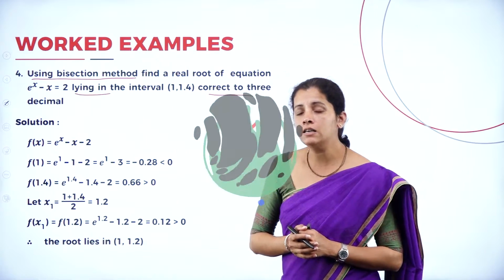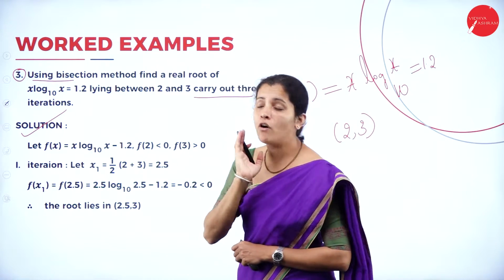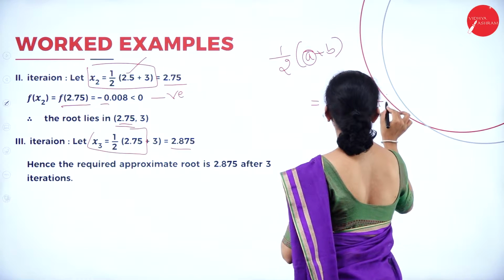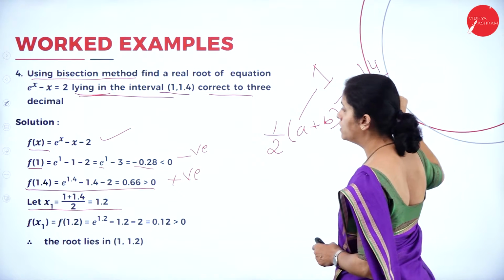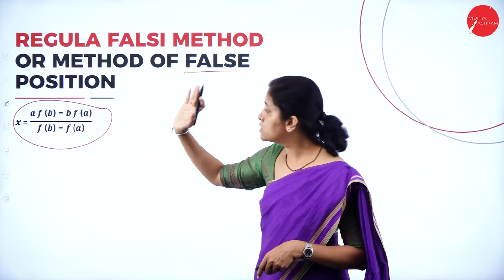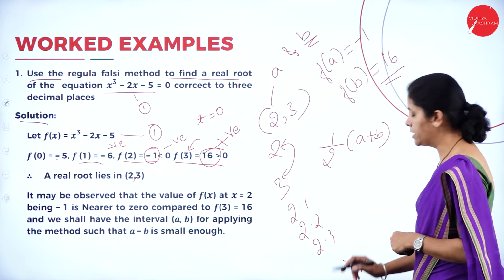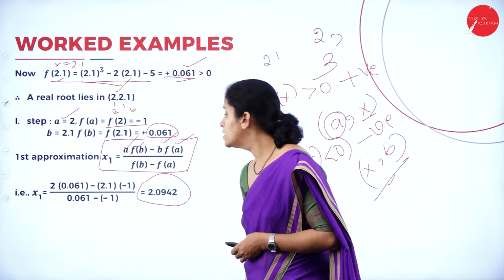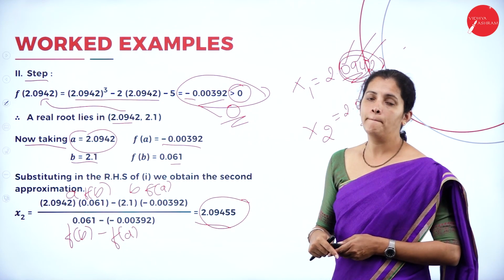DAY 05 | NUMERICAL AND STATISTICAL ANALYSIS | IV SEM | B.C.A | ROOTS OF EQUATION | L5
Course : B.C.A
Semester : IV SEM
Subject : NUMERICAL AND STATISTICAL ANALYSIS
Chapter Name : ROOTS OF EQUATION
LECTURE : 5